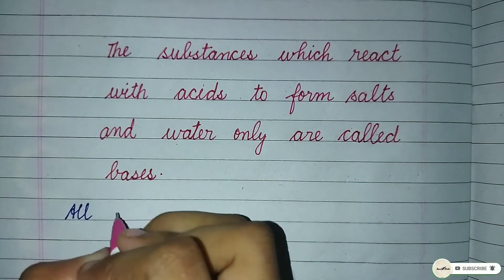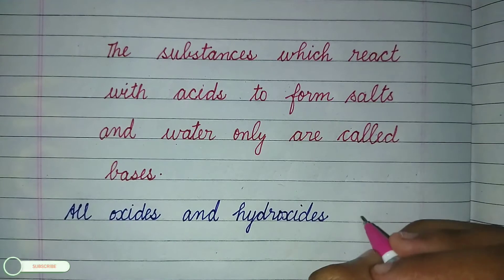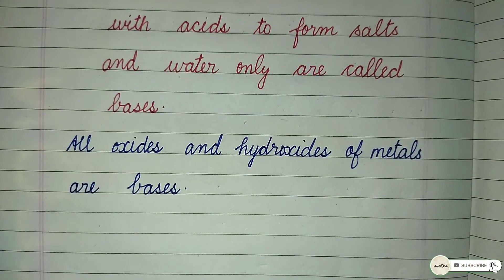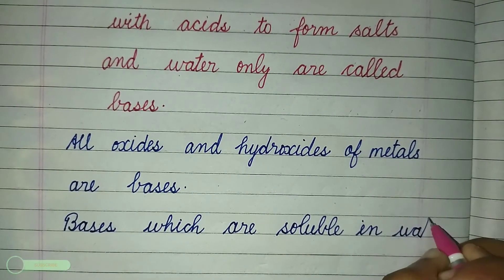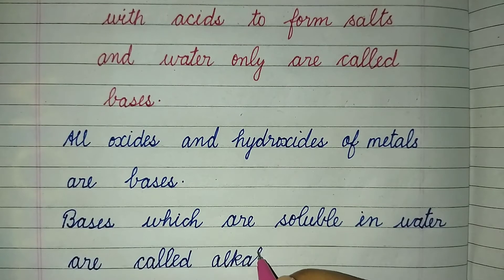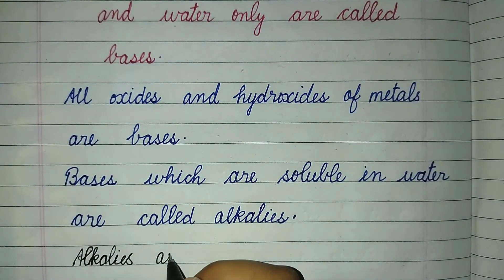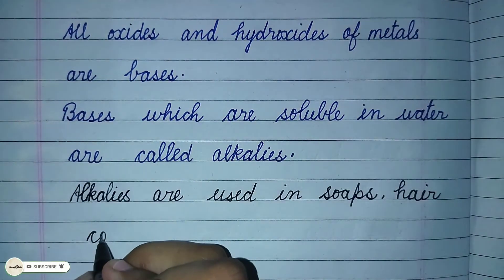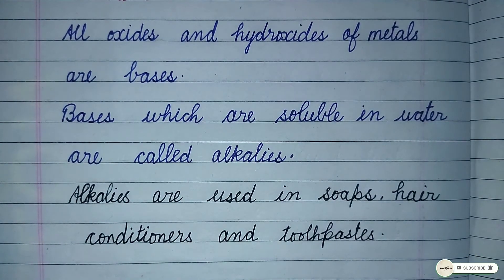What is Bases ? What do you understand by Bases | Definition of Bases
What is Bases acids and bases What do you understand by Bases Definition of Bases Bases ki paribhasha kya hoti hai acids and bases chemistry introduction to acids and bases properties of acids and bases

Hello and Welcome again

     Smart Writer is about :-

👉🏻 About all subject
👉🏻 Explaining Topics
👉🏻 All types of essay
👉🏻 All types of General knowledge
👉🏻 Providing free topic about any subjects

👉 Cello Deco Gel Pen Jar Pack of 25

👉 Classmate Notebook - Single Line, 72 Pages

👉 Cello Geo Mathematical Instrument Box

👉 DOMS Watercolour Acqua Pen 24 Plastic Pack

👉 Milton Stainless Steel Combi Lunch Box

👉 POLESTAR Space Navyorg Casual Travel bagpack/School Backpack Bag

👉 Cello Venice Plastic Bottle Set

👉 Apsara Platinum Pencils Value Pack - Pack of 20